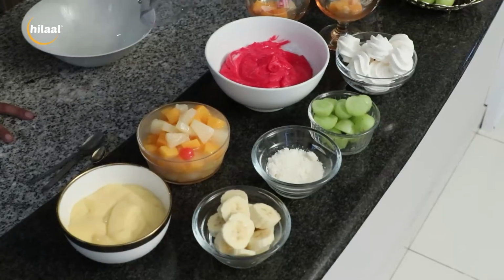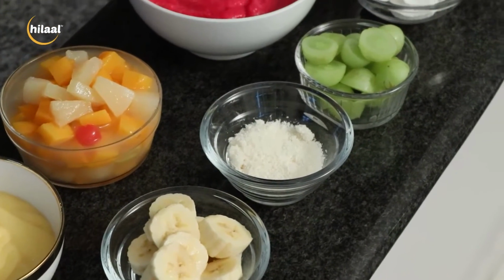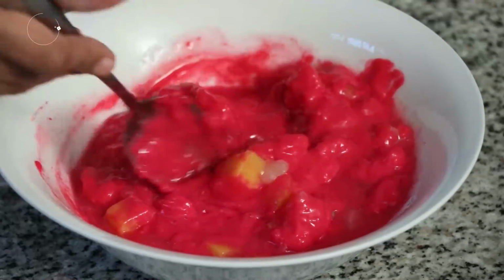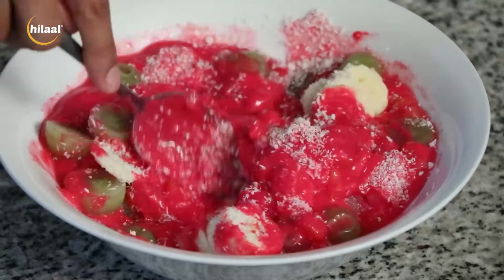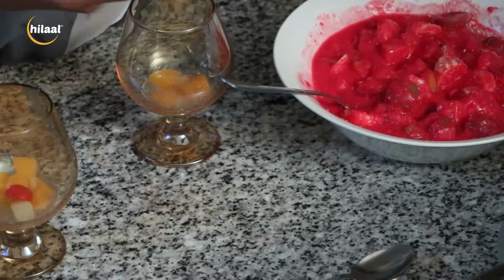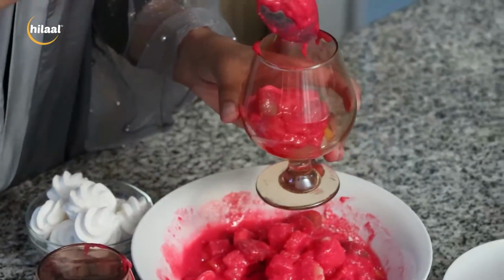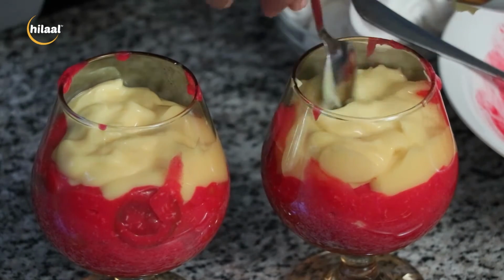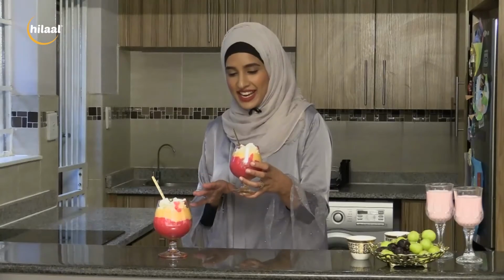Adore Eats | EP09 | Lab e shirin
Quick and easy recipes with the ingredients easily available at home. Learn how to prepare a meal in few minutes with Adore eats. Happy easy cooking!

Ingredients:

Custard home made
(1 cup milk, 1 egg, 1/2 cup sugar, 1tsp vanilla essence, 1 tbsp maizena)
Elachi powder
Rose syrup
Pink colouring
Canned fruit
Chopped bananas
Chopped grapes
Desiccated coconut
Pouring box custard
Mimi meringues

Recipe:

Make home made custard on the stove and
mix in elachi powder, rose syrup and pink
colouring, allow to cool
Chop fruit
Mix above custard with fruit and coconut
Layer in serving bowl with pouring custard
and serve chilled

Garnish with crushed meringue or berries